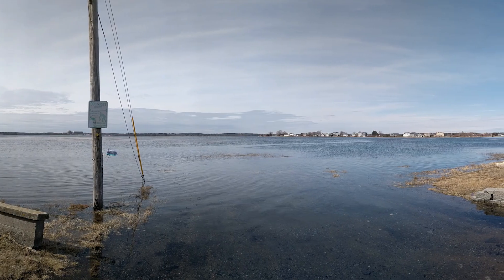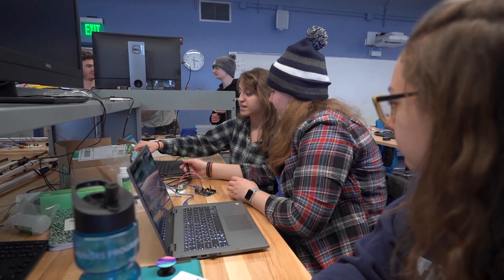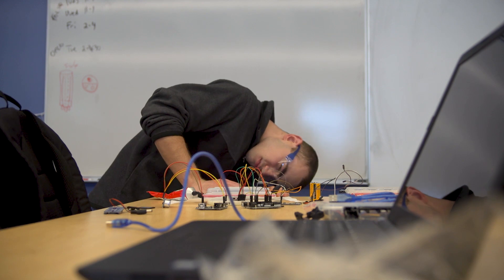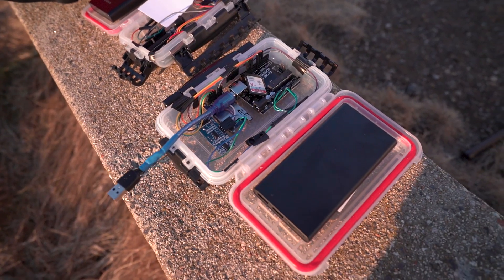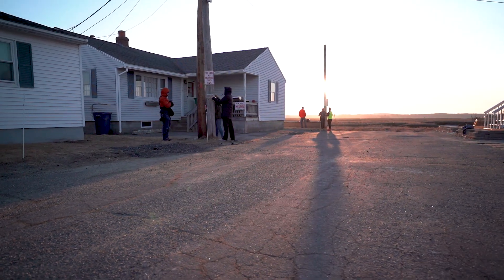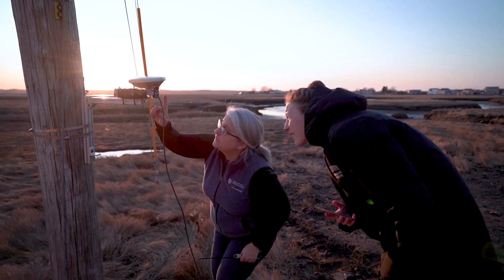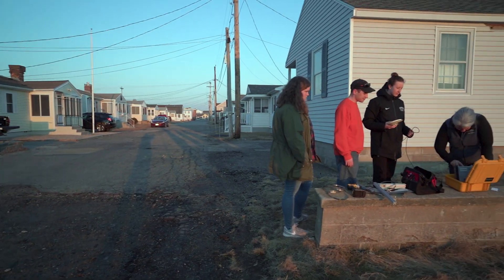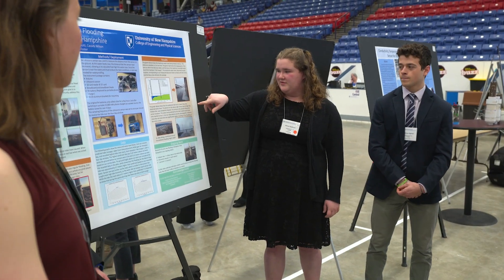UNH CEPS Innovation Scholars Research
See how students from the University of New Hampshire College of Engineering and Physical Science conducted research on King Tides in Hampton New Hampshire.

Produced by Scott Ripley UNH Communications and Public Affairs